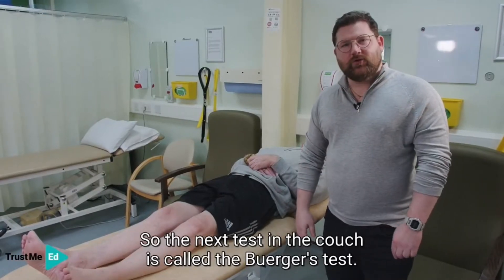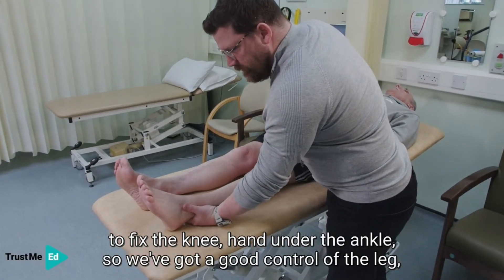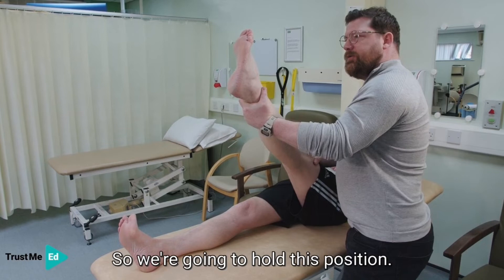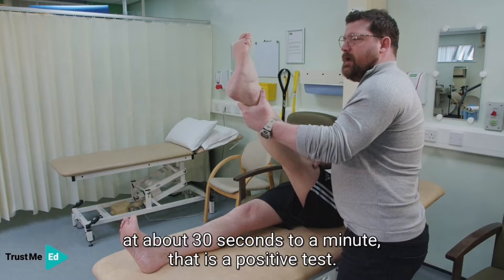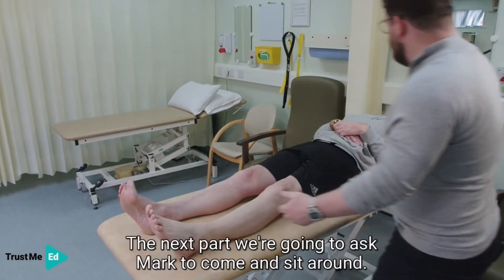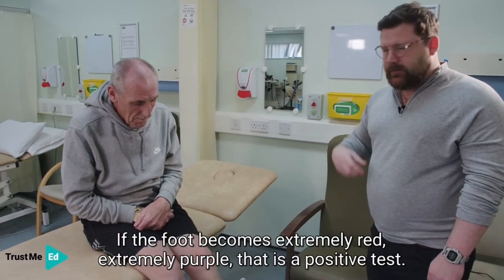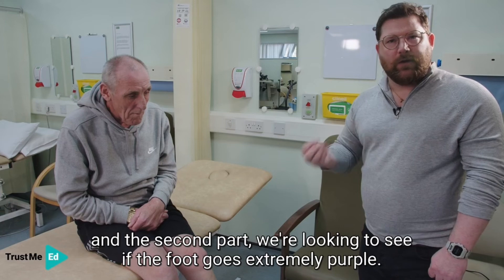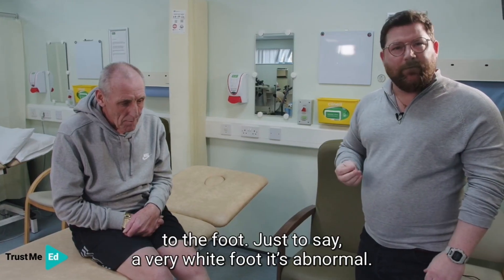How to perform BUERGER'S TEST | Adam Dobson on Trust Me-Ed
This clip is from Trust Me-Ed's lecture: 'Peripheral Artery Disease: A Lower Limb MSK Masquerader' with Adam Dobson.